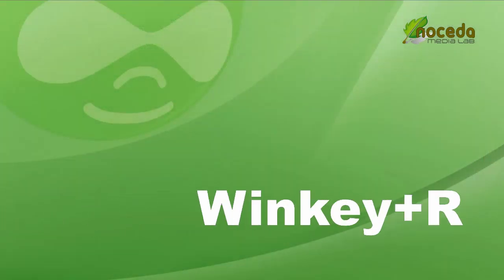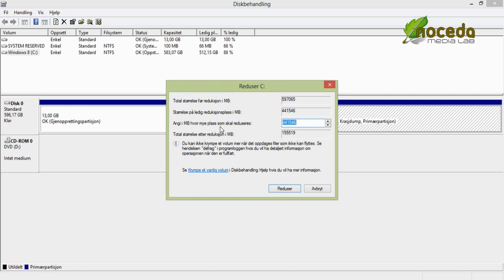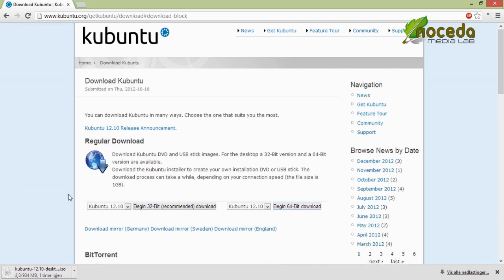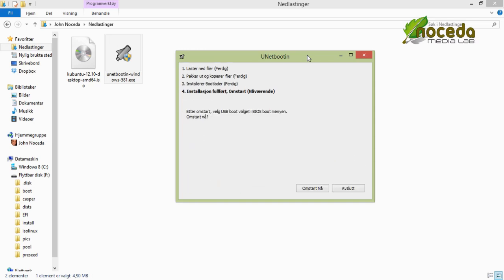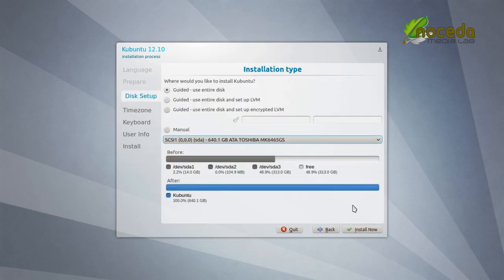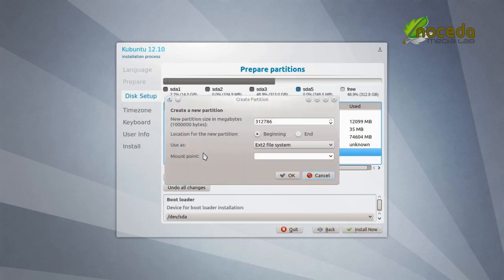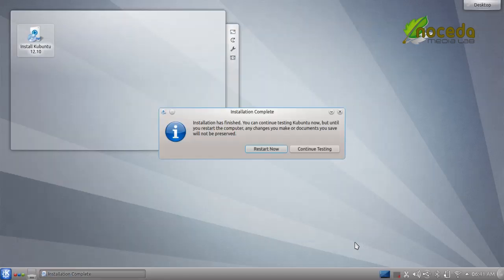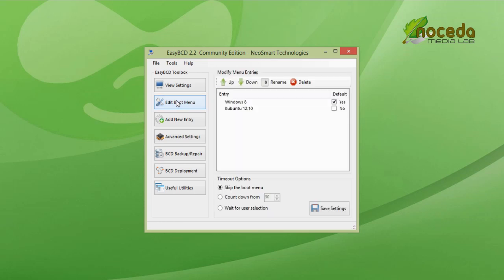Episode 01: How to Dual-boot Windows 8 and Kubuntu 12.10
This episode is a tutorial on dual-booting Kubuntu 12.10 and Windows 8, and the first installment in the "Drupal Development" video series.

So you're using Windows, and your Drupal websites are deployed in LAMP - Linux, Apache, Mysql and PHP (LAMP). Why spend time hacking your Windows PC with wamp, xampp, cygwin, line endings, etc, when you can easily setup a highly-configurable Linux-based Drupal development environment alongside Windows on your PC? Find out how in this episode.

Topics covered:
How to install Kubuntu alongside Windows 8.
How to create a new hard drive partition in Windows.
How to create a bootable Kubuntu USB Flash Drive in Windows.
How to install Kubuntu 12.10.
How to add Kubuntu to Windows 8's boot loader.